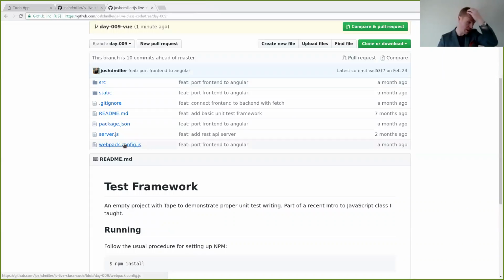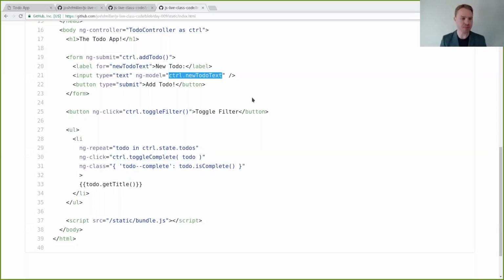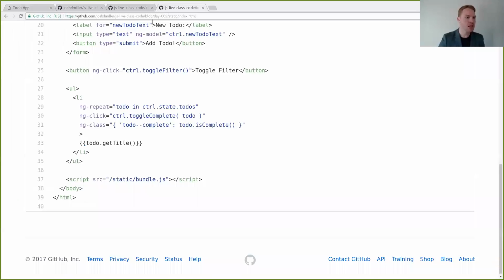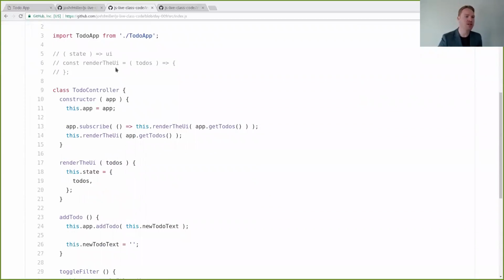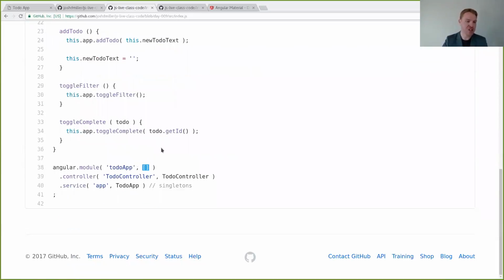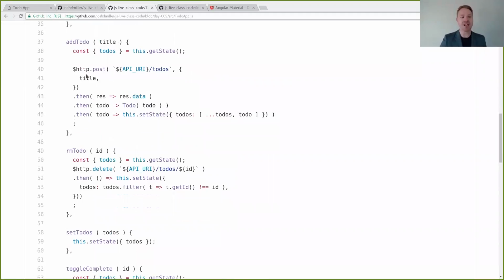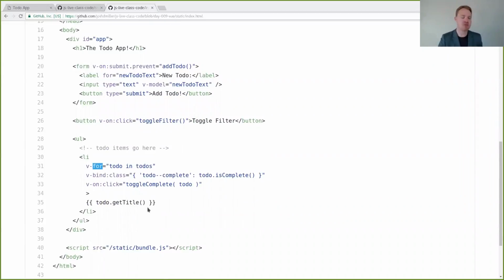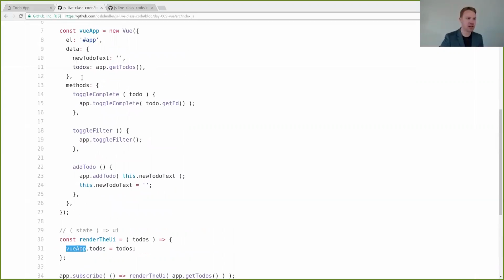Codementor JavaScript Master Class - Session 9